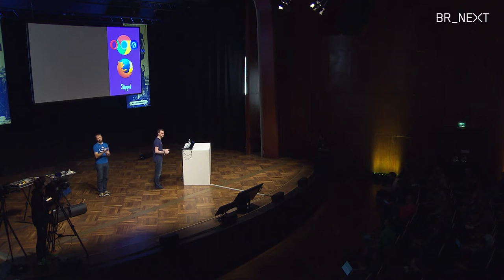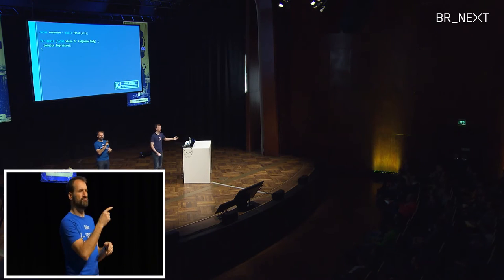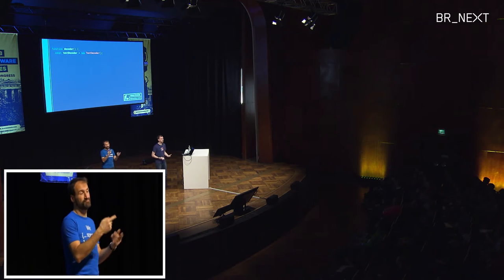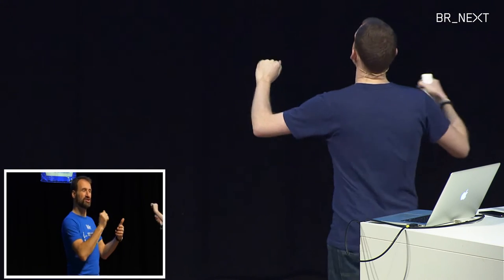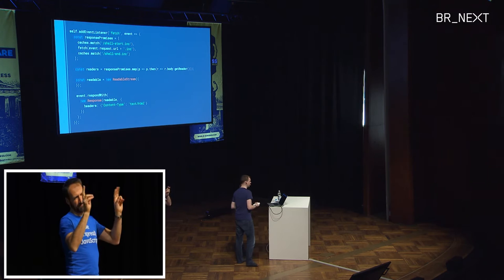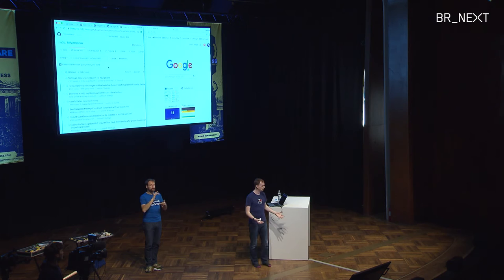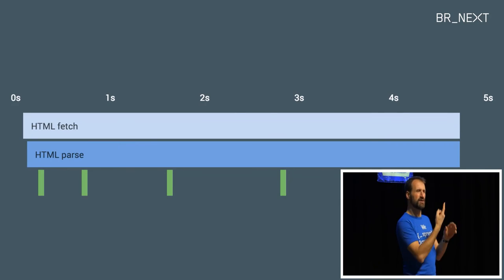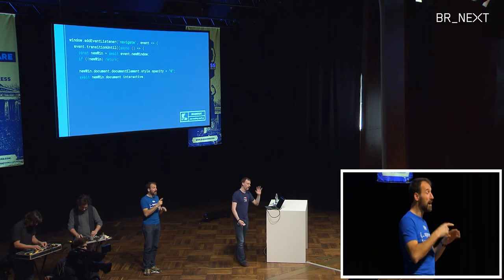Jake Archibald: Future App Model: 7 features coming in 2017 (Opening Keynote) - JS Kongress 2016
on November 28-29 in Munich

7 features coming in 2017 - Async Iterators, this graph, transform streams, identity streams, navigation preload, foreign fetch, background fetch